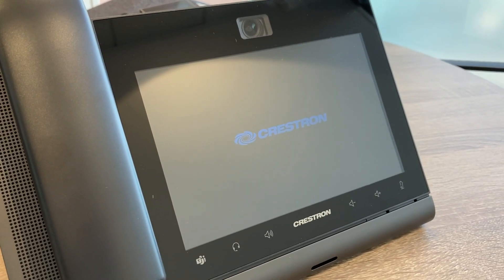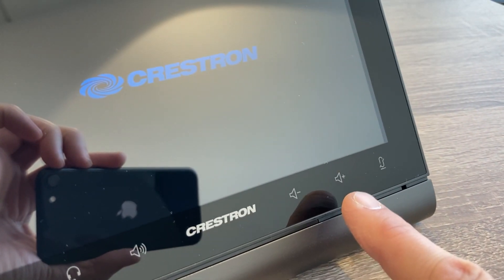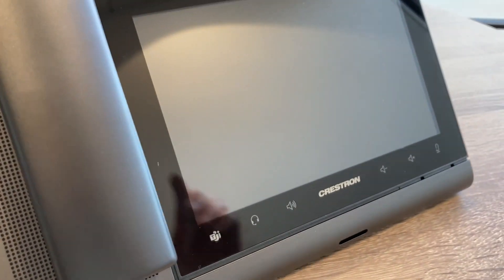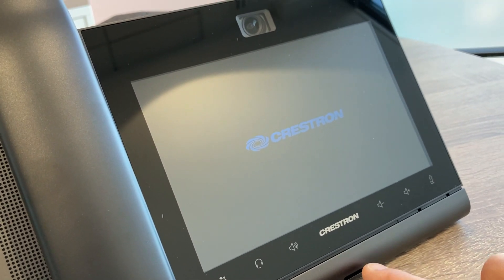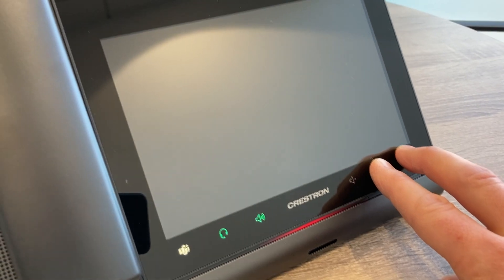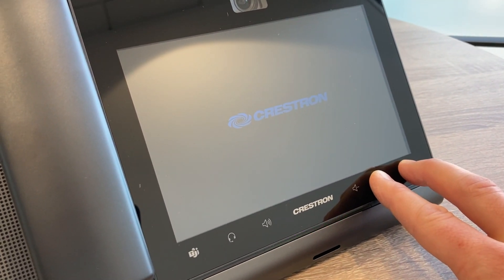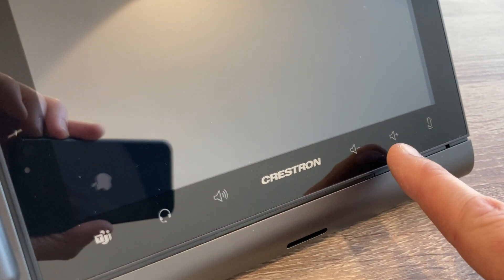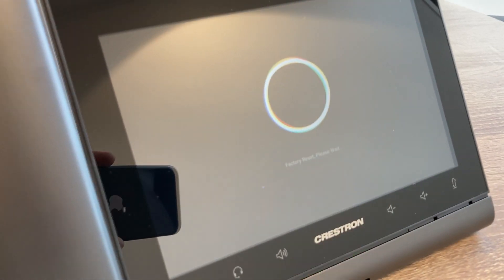How To Factory Reset Crestron UC P8 Video Phone From Boot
Here we reset the Crestron UC P8 Video Phone from power on if you are unable to via the admin menu - such as if you have no admin password.

1 - Power Cycle the unit (either by power adapter or POE cable
2 - When the green light shows under the Crestron logo, hold the Volume + and Mute keys
3 - Keep holding your finders on these touch keys for at least 10 seconds.
4 - When you are presented with the Factor Reset Prompt, use the Volume minus and Volume Plus keys to select YES to Factory Reset the device.
5 - Press the Mute touch key to enter the selection and await the reset process.

You will then be presented with the out of the box prompts such as language and time zone etc.